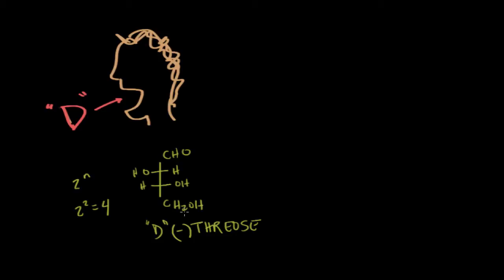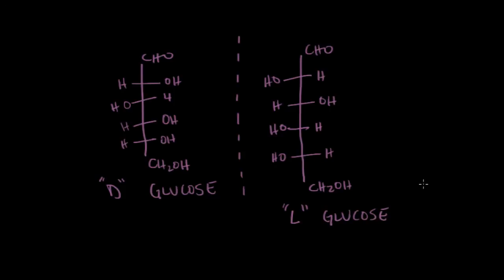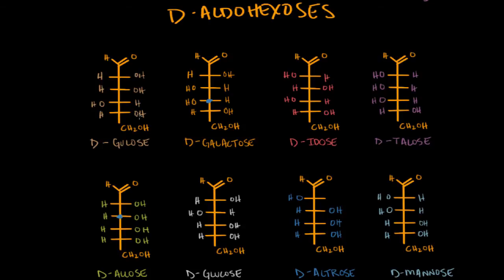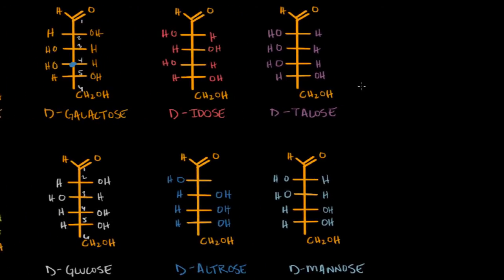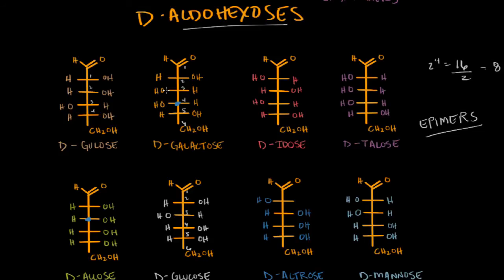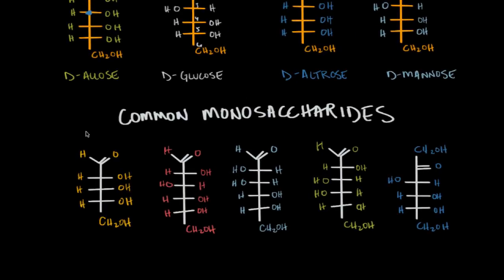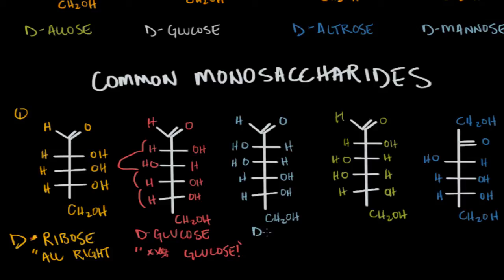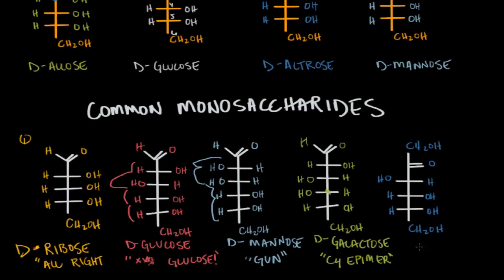Carbohydrates- epimers, common names